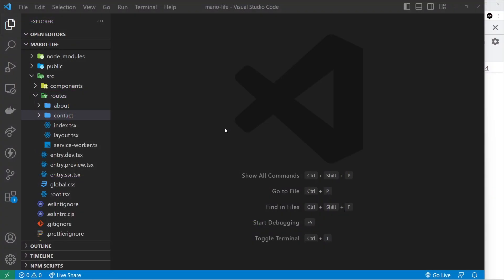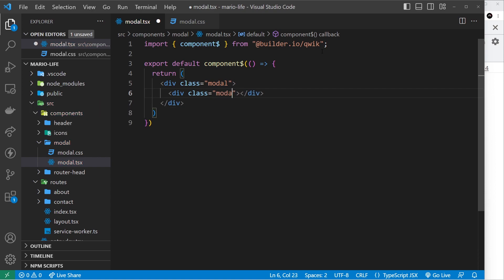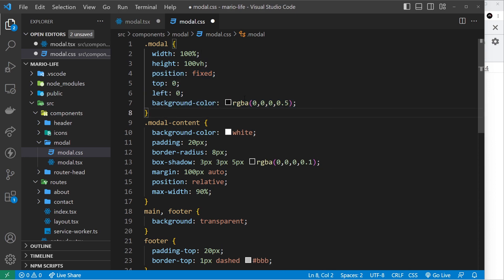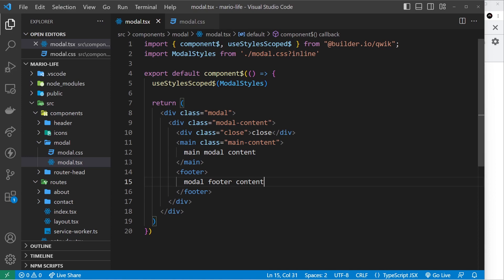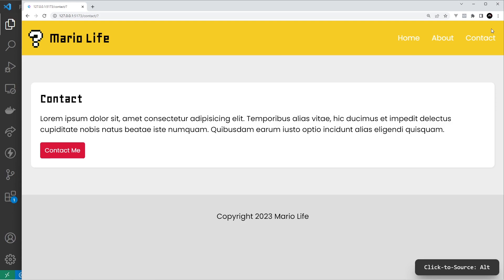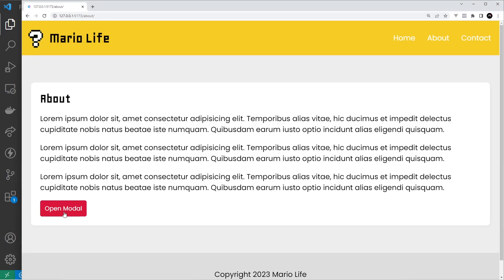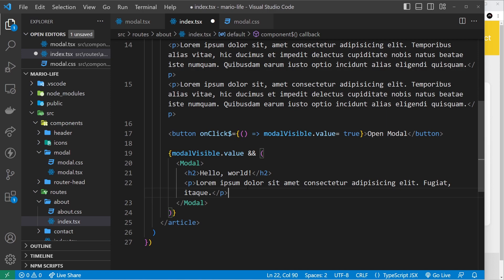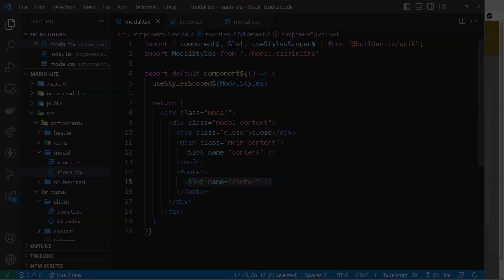Qwik Crash Course (first look) #8 - Slots